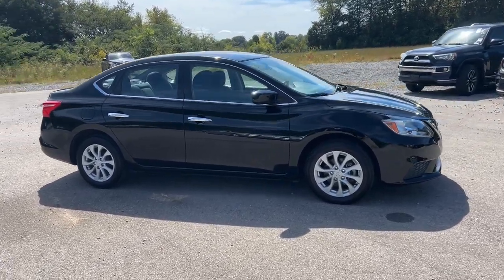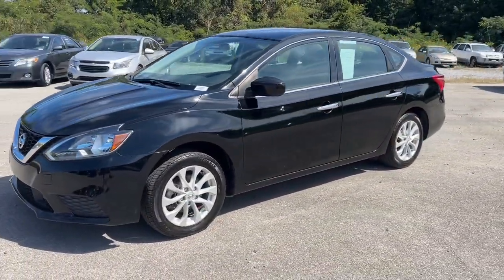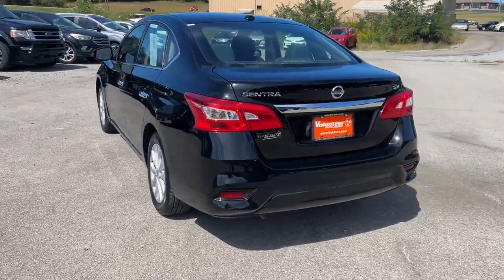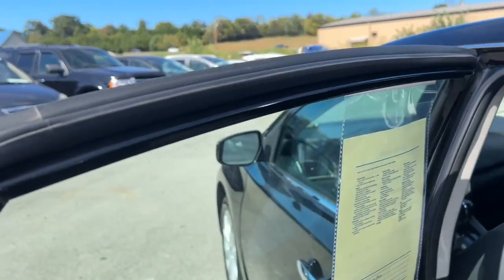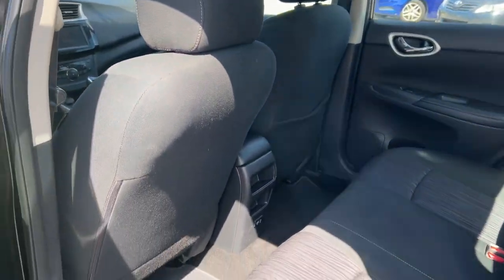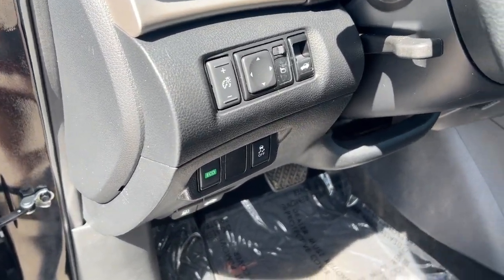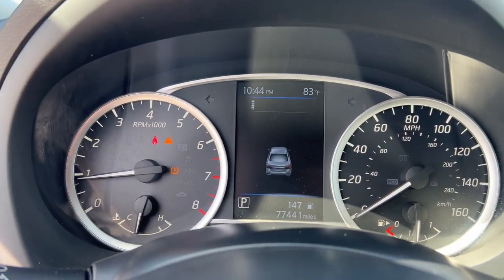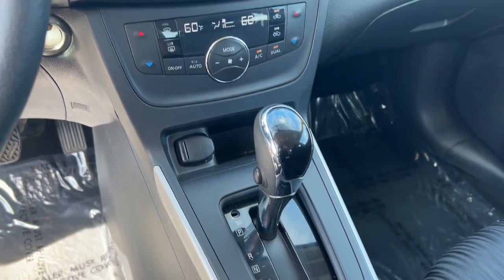2019 Nissan Sentra Knoxville, Maryville, Sweetwater, Lenoir City, Alcoa 13956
Super Black Used 2019 Nissan Sentra SV available in 2313 E Lamar Alexander Pkwy, Maryville, Tennessee at Volunteer Auto Group. Servicing the Knoxville, Maryville, Sweetwater, Lenoir City, Alcoa, TN area.

2019 Nissan Sentra SV - Stock#: 13956

2313 E Lamar Alexander Pkwy

Recent Arrival!brHey for real yall. THIS ONE IS NICE!brbrClean CARFAX.brbrSuper Black 2019 Nissan Sentra SV 4D Sedan 1.8L 4-Cylinder DOHC 16V FWD CVT with XtronicbrbrMust see! **FULLY SERVICED AND DETAILED** ECO Mode Bluetooth Backup Camera Adaptive Cruise Control Sentra SV 4D Sedan 1.8L 4-Cylinder DOHC 16V CVT with Xtronic FWD Super Black Charcoal w/Cloth Seat Trim 16 Aluminum Alloy Wheels 6 Speakers 6-Speaker Audio System 6-Way Adjustable Drivers Seat ABS brakes Air Conditioning Alloy wheels AM/FM radio: SiriusXM Automatic temperature control Brake assist Bumpers: body-color Carpeted Floor Mats w/Trunk Mat Delay-off headlights Driver door bin Driver vanity mirror Dual front impact airbags Dual front side impact airbags Electronic Stability Control Exterior Parking Camera Rear Front anti-roll bar Front Bucket Seats Front Center Armrest Front dual zone A/C Front reading lights Front wheel independent suspension Fully automatic headlights Illuminated entry Low tire pressure warning Occupant sensing airbag Outside temperature display Overhead airbag Overhead console Panic alarm Passenger door bin Passenger vanity mirror Power door mirrors Power steering Power windows Premium Cloth Seat Trim Radio data system Radio: AM/FM/Aux-In Audio System Rear anti-roll bar Rear seat center armrest Rear USB Ports (H11) Rear window defroster Remote keyless entry Security system Speed control Speed-sensing steering Split folding rear seat Steering wheel mounted audio controls Tachometer Telescoping steering wheel Tilt steering wheel Traction control Trip computer Variably intermittent wipers Sentra SV 4D Sedan 1.8L 4-Cylinder DOHC 16V CVT with Xtronic FWD Super Black Charcoal w/Cloth Seat Trim.brbrProudly serving Maryville Knoxville Lenoir City and all of Tennessee since 1997! We now have 3 locations and over 400 in inventory. Guaranteed financing available with credit recovery programs.